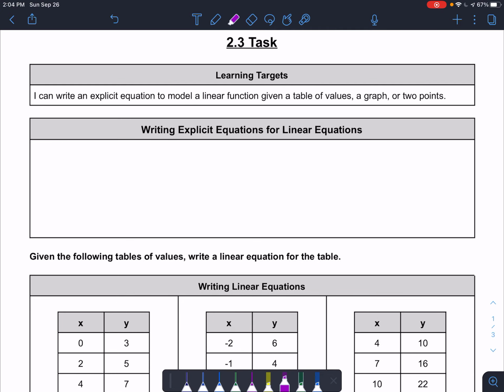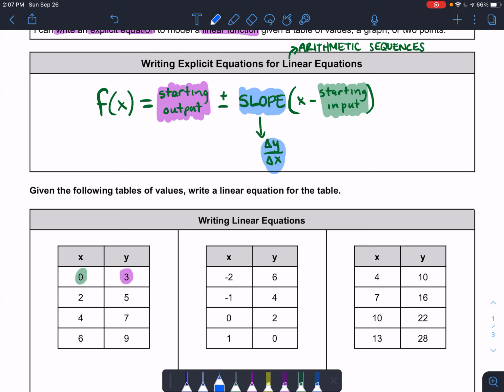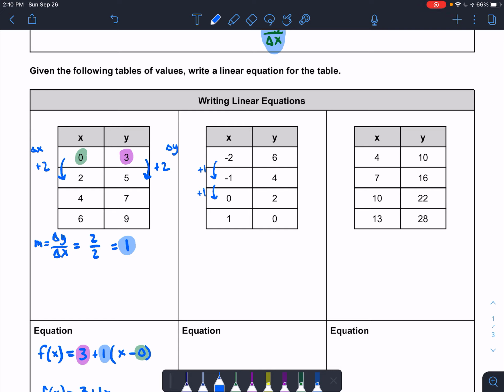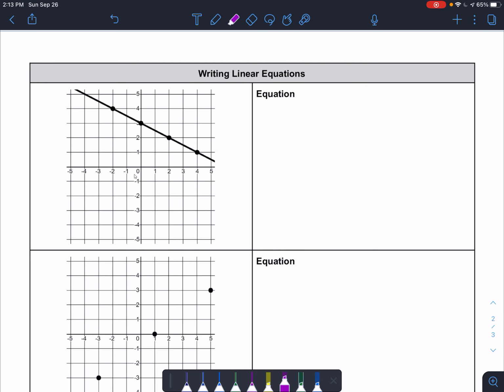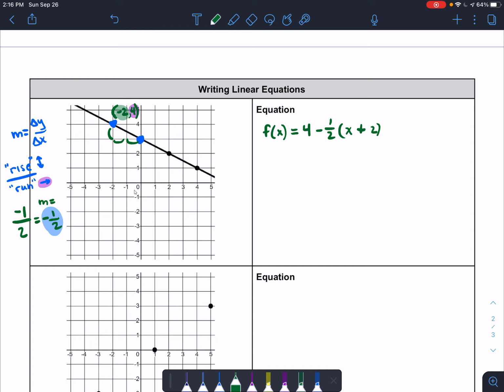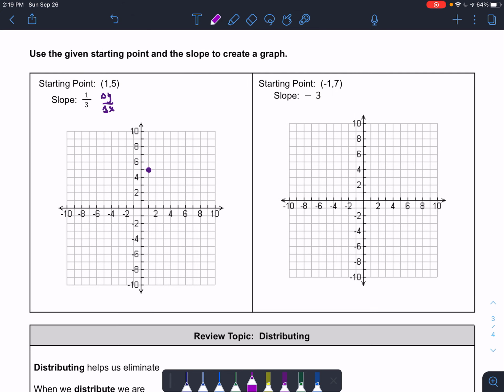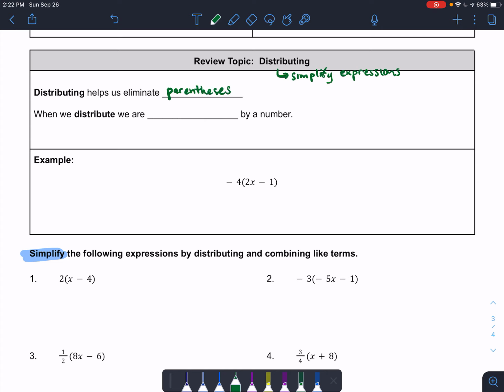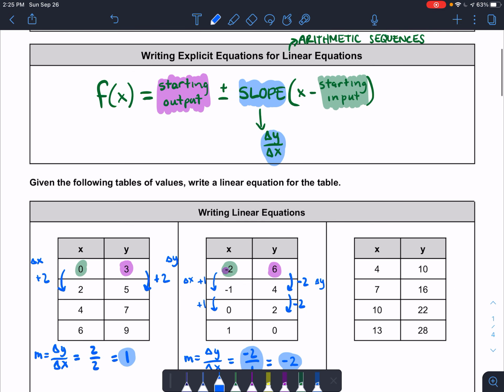Math 1 Task 2.3 Video Notes 2021-2022